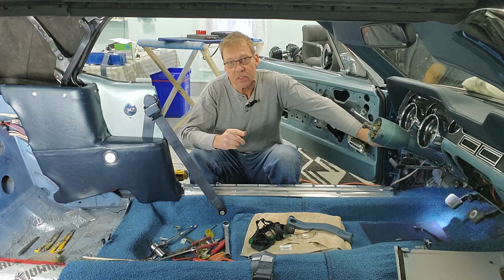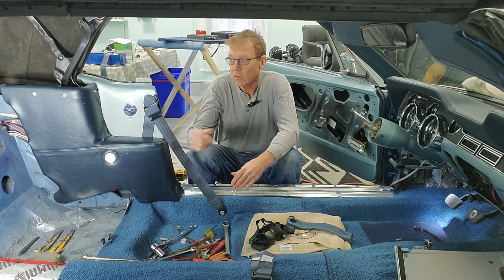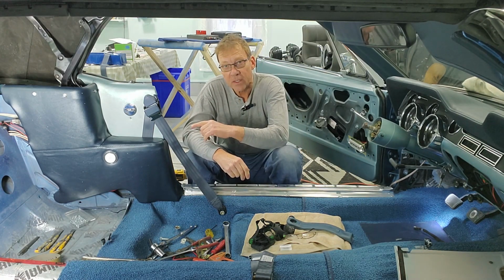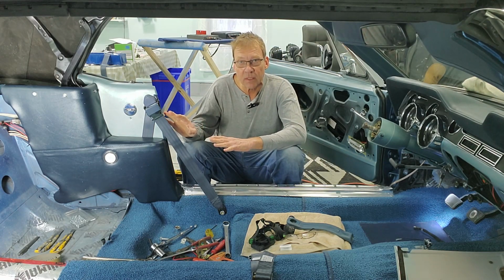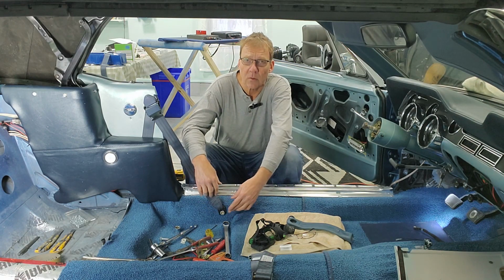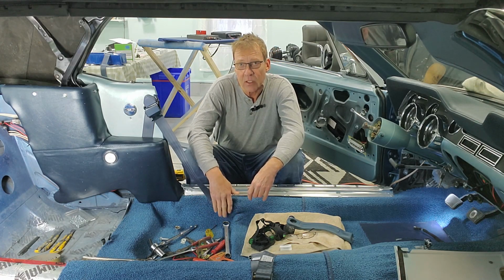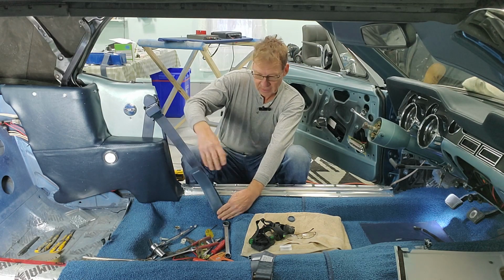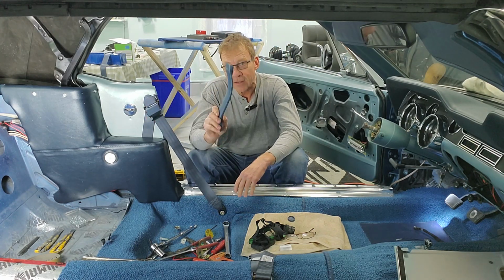Seatbelt update 68 Mustang Restoration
Installing shoulder belt in a 1968 Mustang Convertible. 3 point shoulder harness mustang